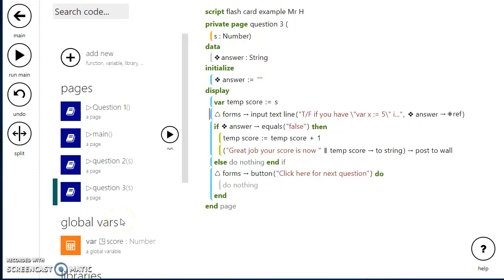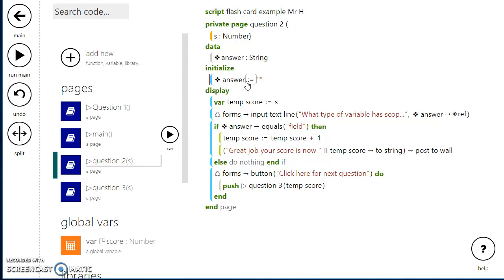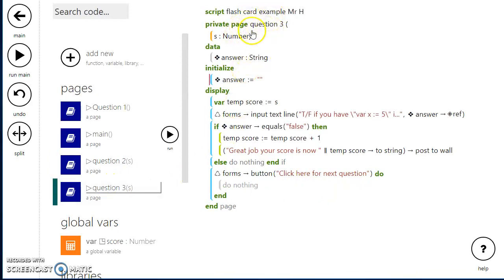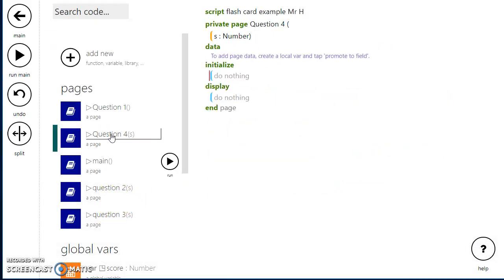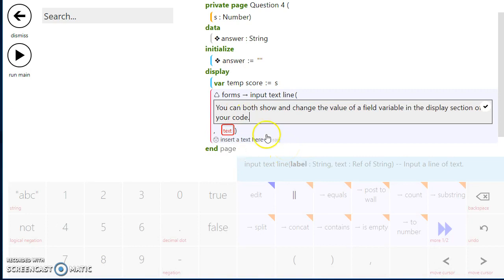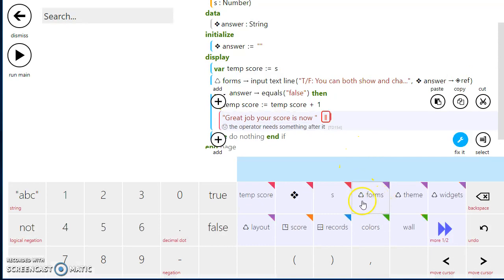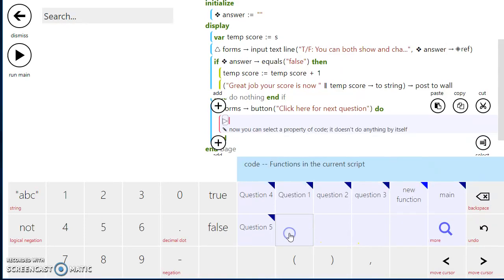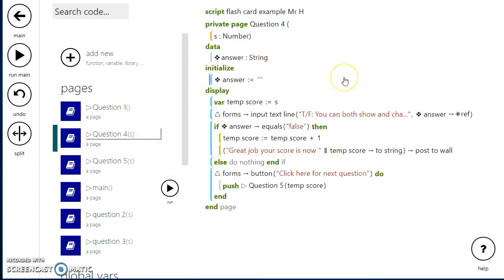Creating a multi page flashcard app in MS Touch Develop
We create a multiple page flashcard app in Microsoft Touch Develop. We discuss pushing new pages and using input parameters to pass values to the next page. I briefly discuss passing by reference vs. passing by value but that topic is beyond the scope of this course.